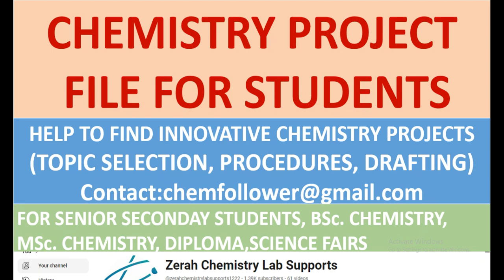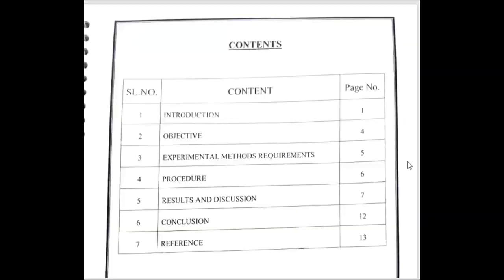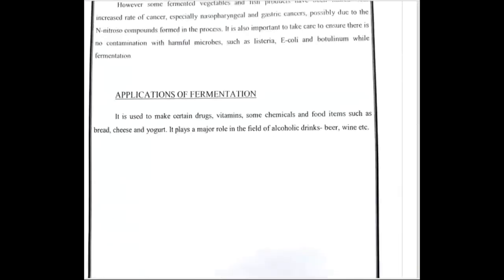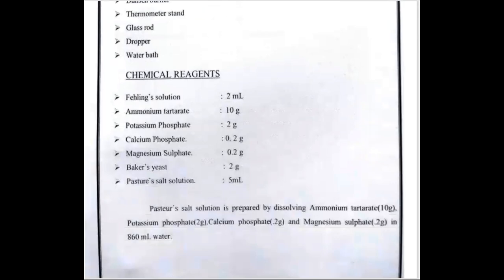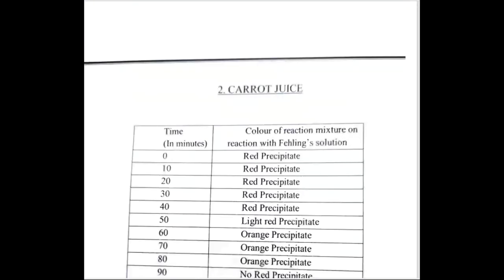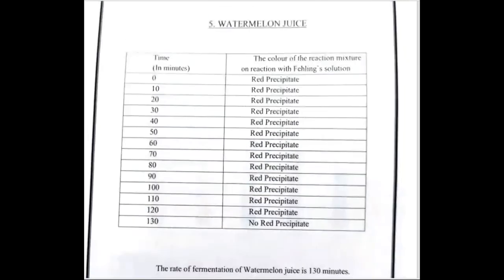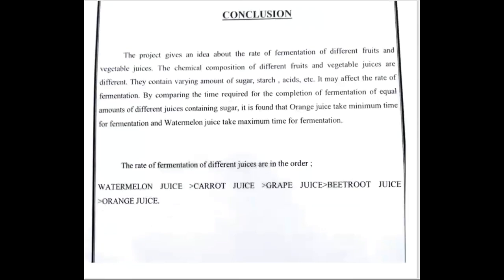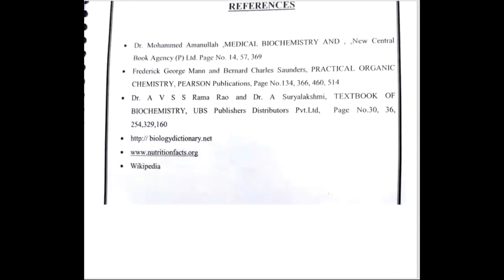CHEMISTRY PROJECT FILE (100 INVESTIGATORY CHEMISTRY PROJECT TOPICS)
CHEMISTRY PROJECT FILE FOR STUDENTS...FOR SENIOR SECONDAY STUDENTS( PLUS ONE,PLUS TWO), BSc. CHEMISTRY, MSc. CHEMISTRY, DIPLOMA,SCIENCE FAIRS
A COMPARATIVE STUDY ON THE RATE OF FERMENTATION OF FRUIT AND VEGETABLE JUICES

HELP TO FIND INNOVATIVE CHEMISTRY PROJECTS
(TOPIC SELECTION, PROCEDURES, DRAFTING)